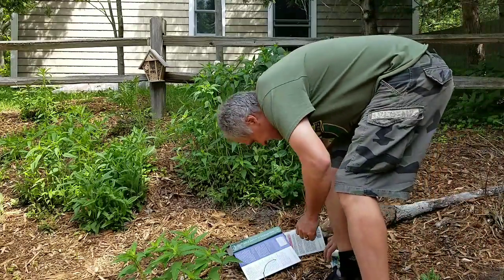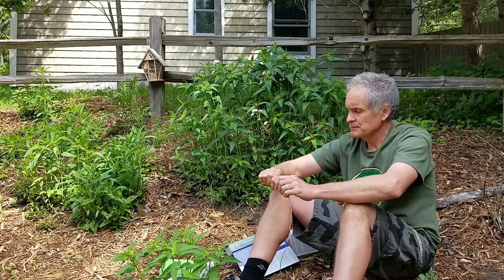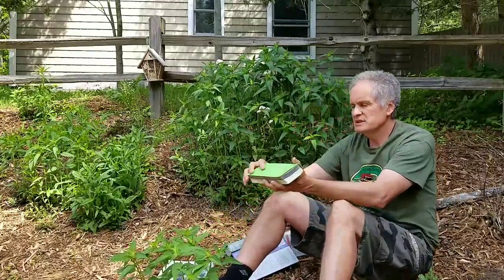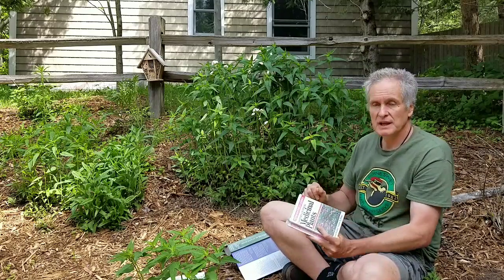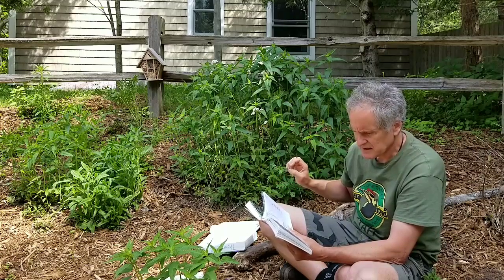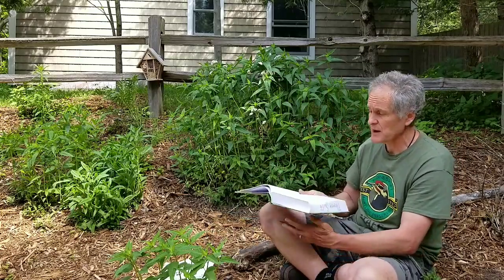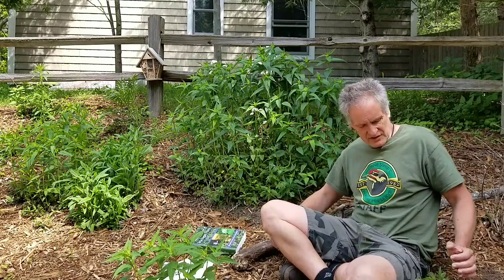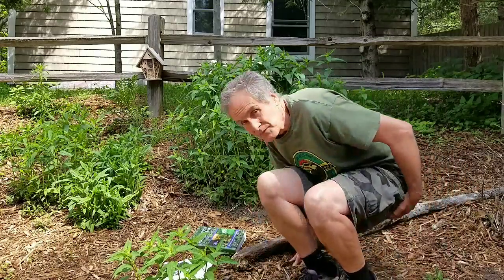Valerian!!!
Small plants that go unnoticed have a lot to offer... A metaphor for life.